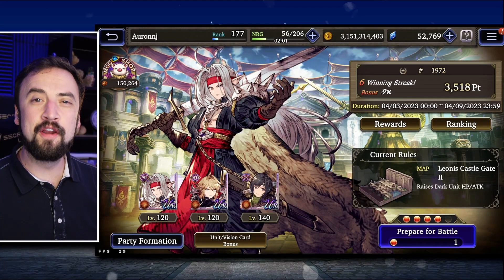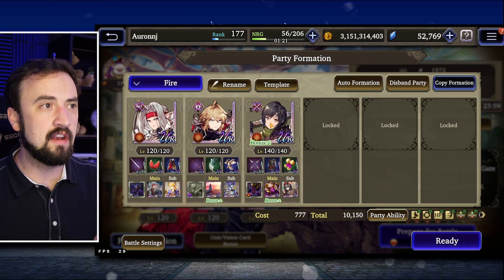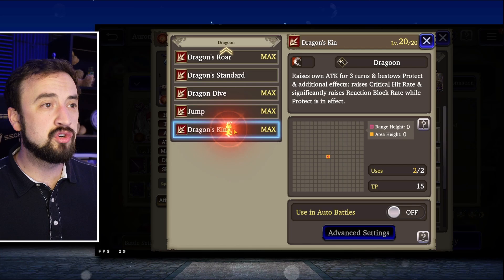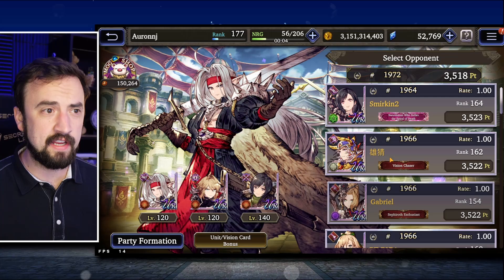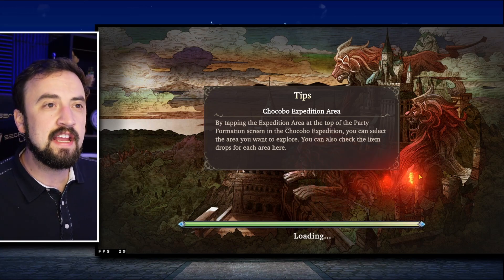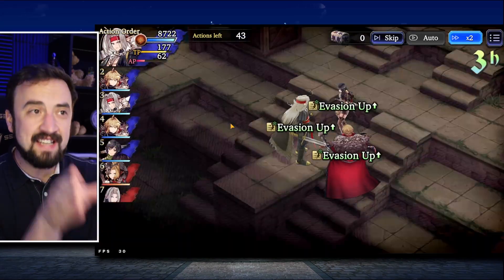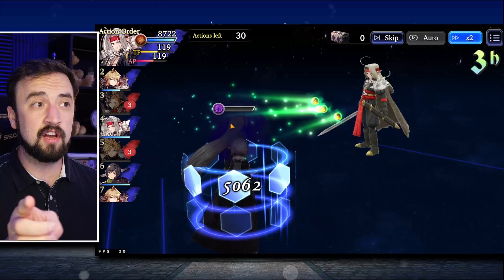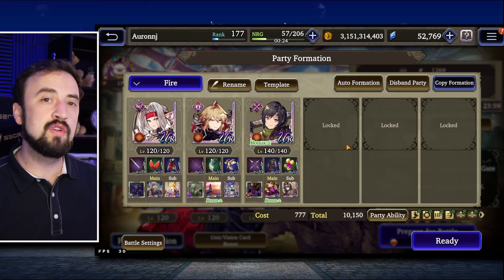Yuffie TIPS AND AI GUIDE! How to Make the Ninja do Ninja Stuff (FFBE War of the Visions)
Go Ninja GO GO